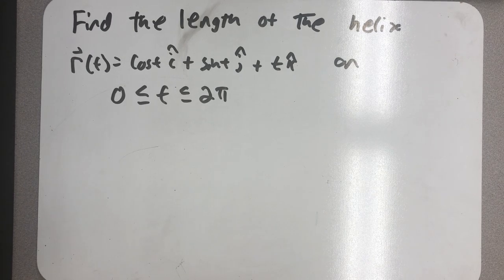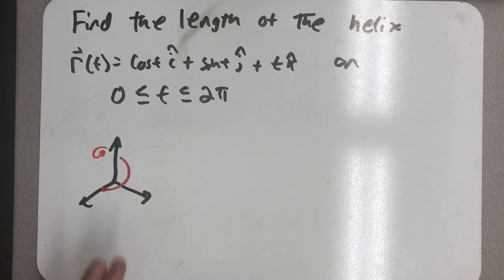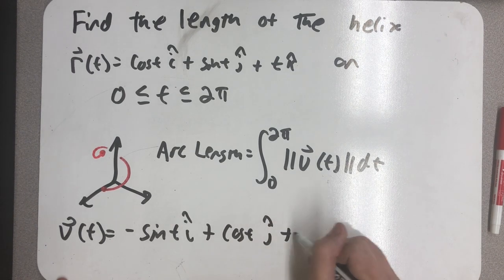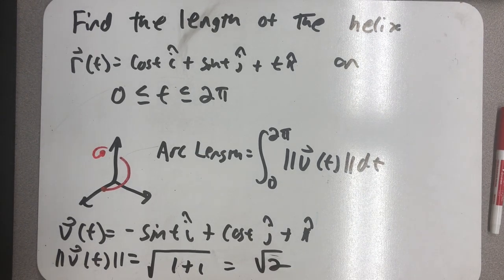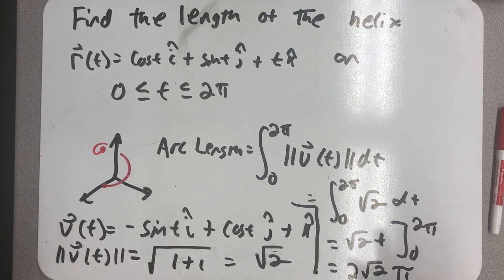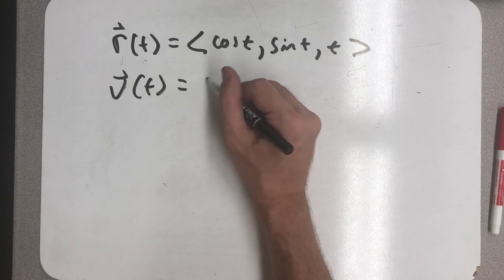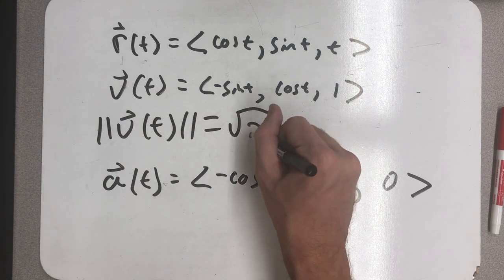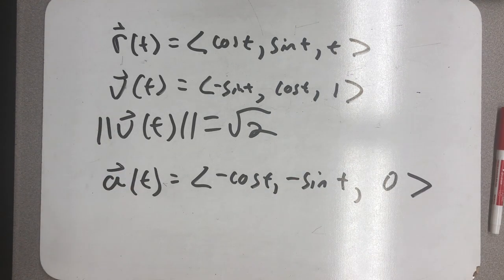Arc length of a helix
Using the arc length formula